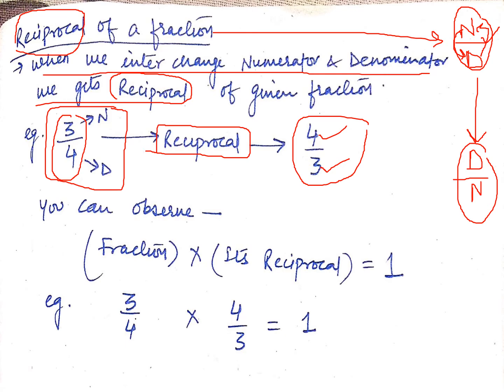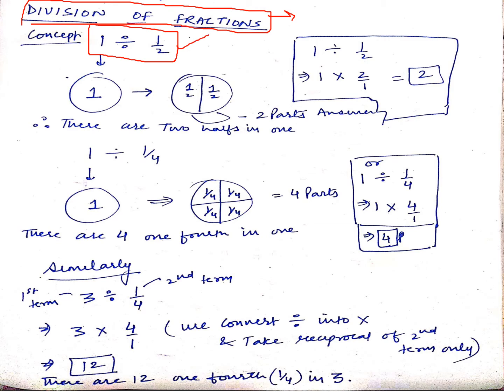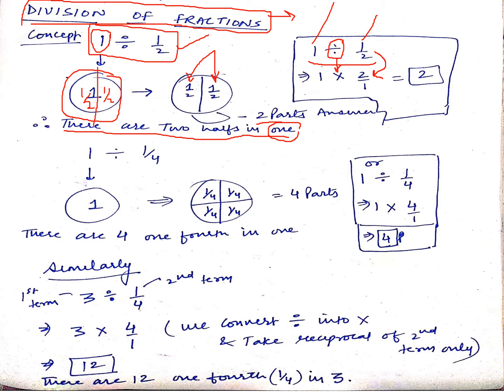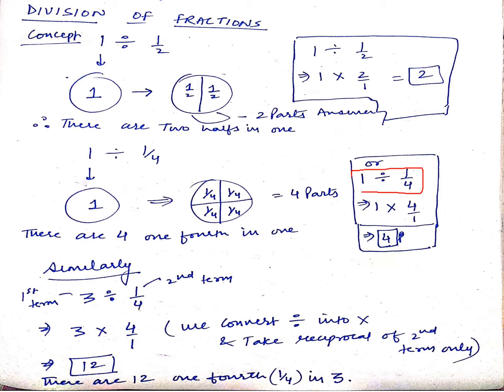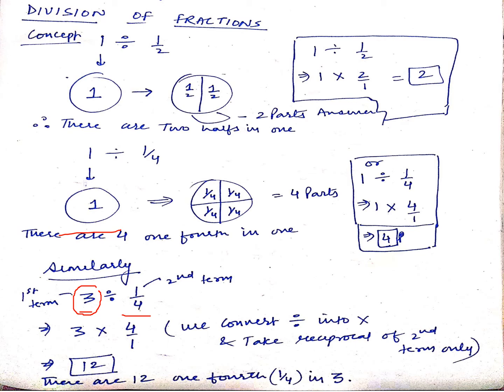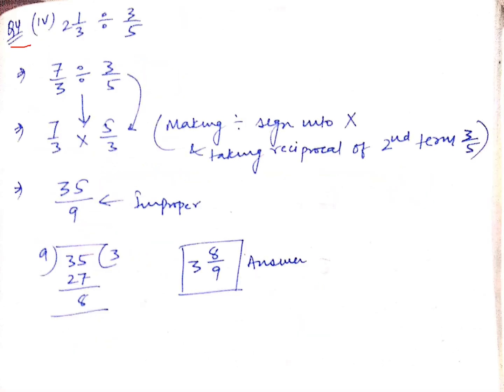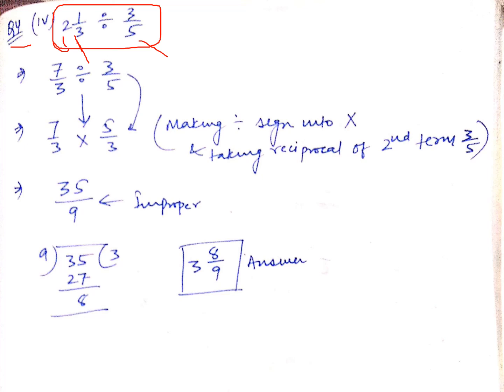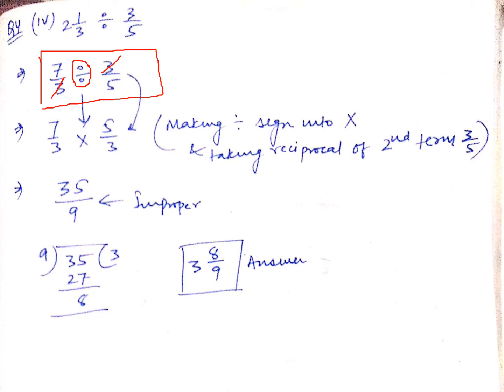Fractions & decimals class 7 lecture 8